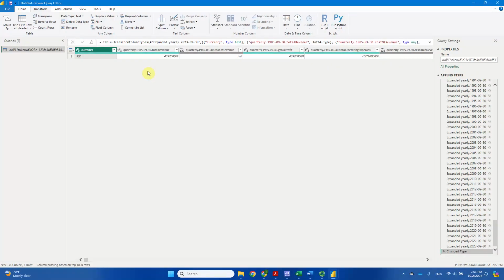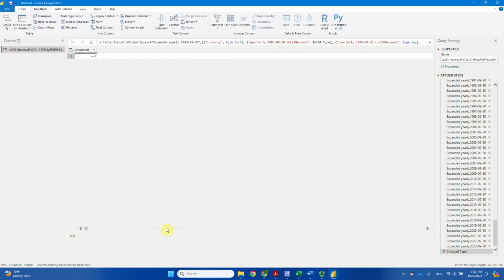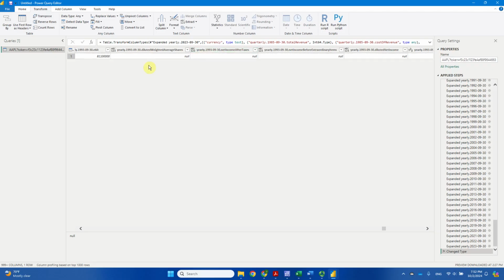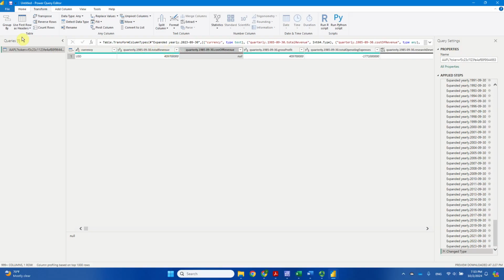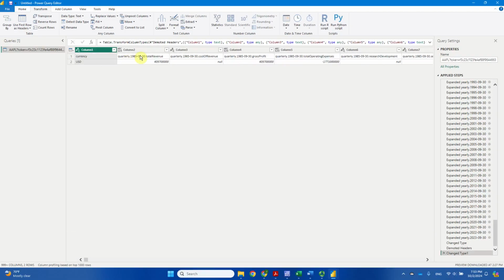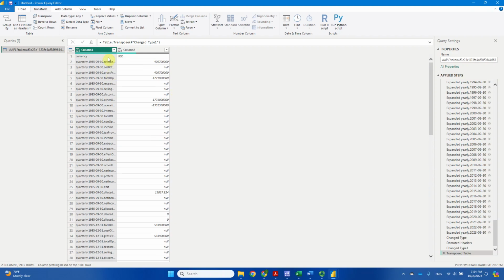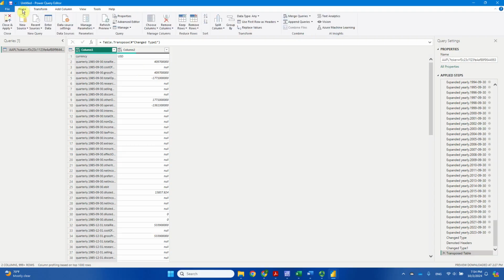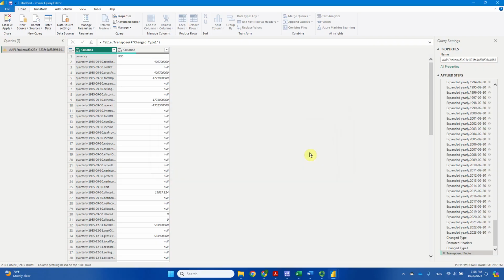PBI 10.05 AAPL Income Statement - Transpose